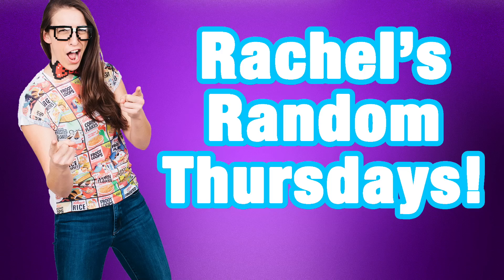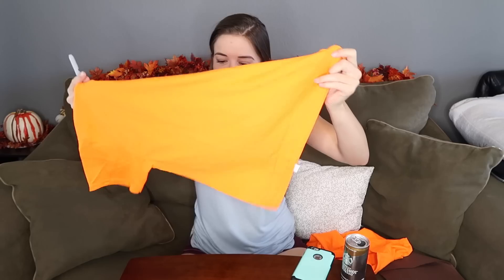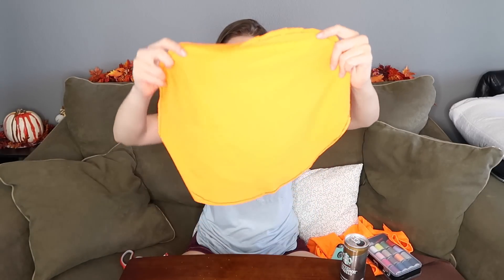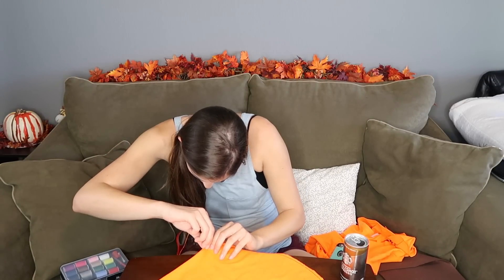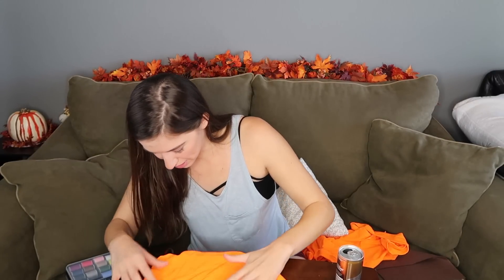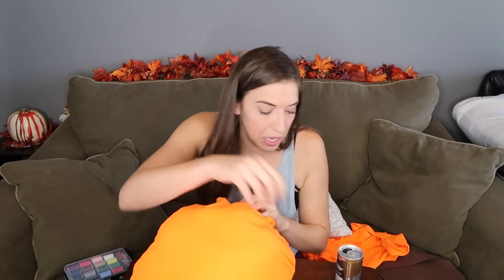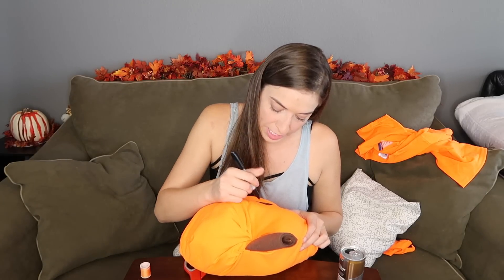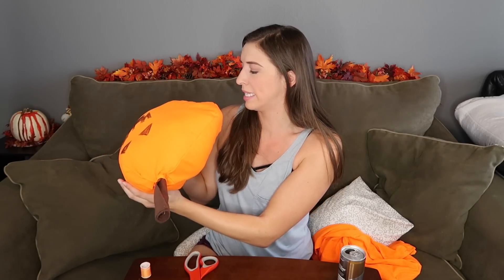DIY Pumpkin Pillows!